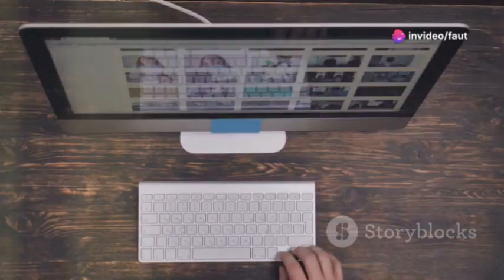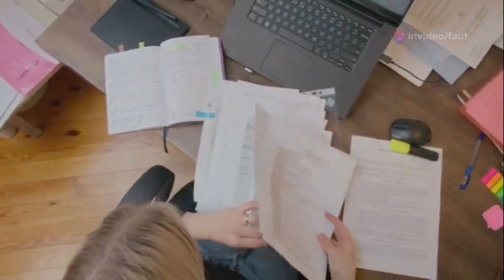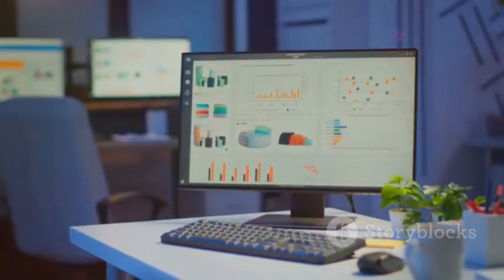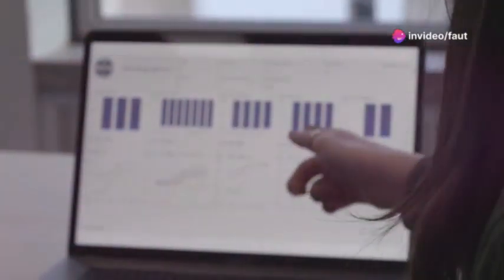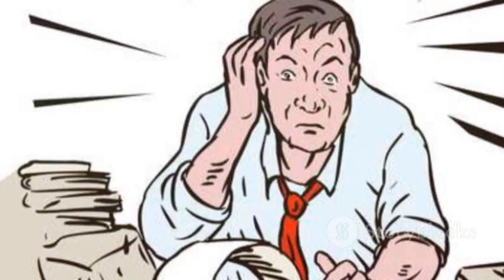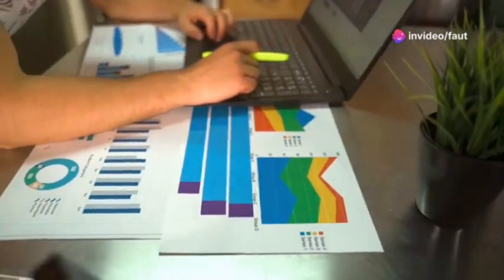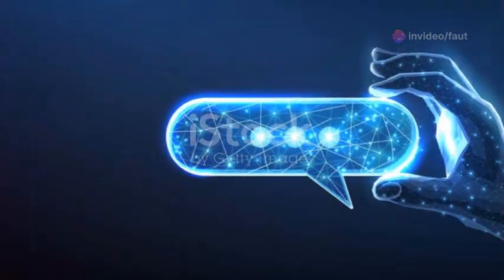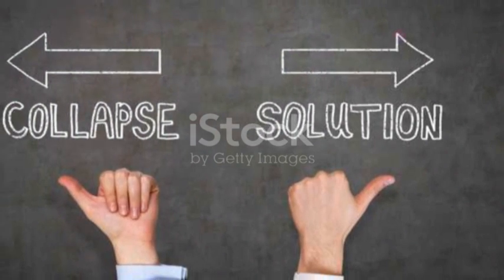10X Your Excel Skills with ChatGPT 🚀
Are you ready to take your Excel game to the next level? Say goodbye to endless tutorials and hello to accelerated learning with ChatGPT! In this power-packed video, dive into the world of Excel with ChatGPT as your ultimate guide. Whether you're a beginner or a seasoned pro, discover how to leverage the full potential of Excel like never before. From advanced formulas to data analysis tricks, ChatGPT unveils insider tips and techniques to supercharge your productivity and efficiency. Get ready to revolutionize your spreadsheets and streamline your workflow with ChatGPT by your side. Don't miss out on this opportunity to transform your Excel skills and unleash your true potential. Watch now and start your journey towards Excel mastery! 🚀